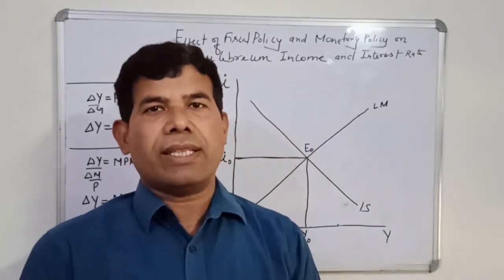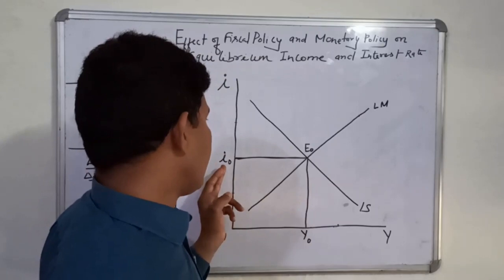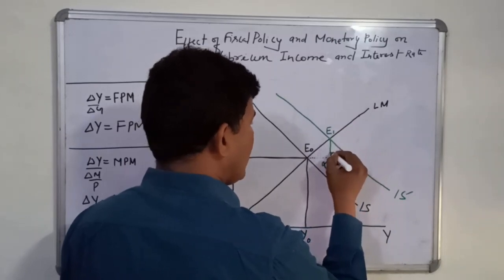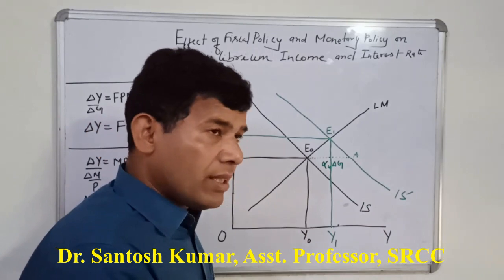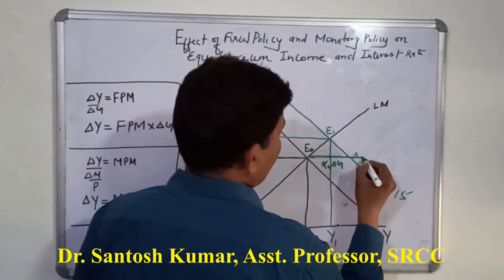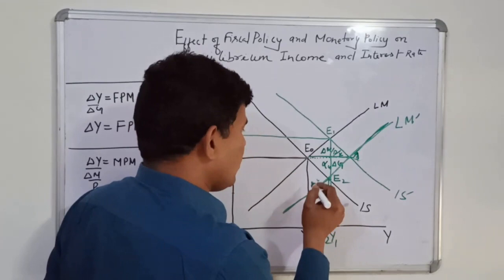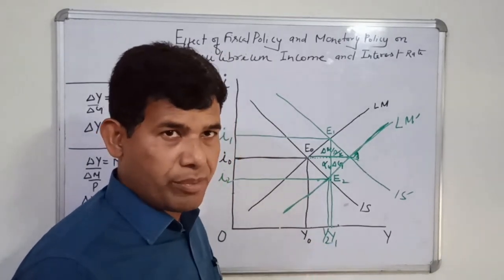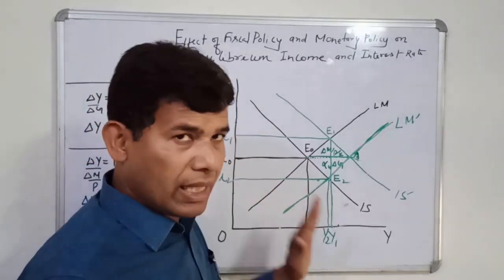IS-LM Model-Part-IX-Effects of Fiscal and Monetary Policies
This video discusses the effects of fiscal policy and monetary policy on equilibrium level of income and interest rate in an economy. As we know that fiscal policy and monetary policy are often used economic policies in different economic situations of a country. It becomes essential to understand that how those policies will be affecting the GDP in that country. If this lecture is studied along with video lecture on fiscal and monetary policy multipliers, it will equip you with accurate and better understanding of the functioning of fiscal policy and monetary policy. You can easily visualize the possible outcome for the economy and also to a specific sector.